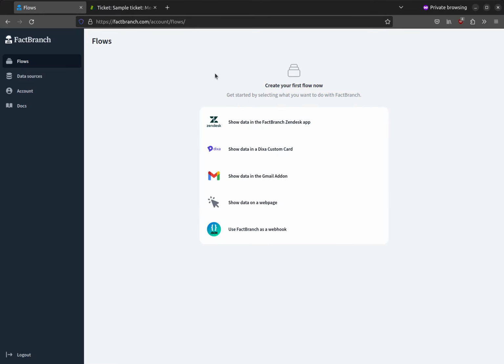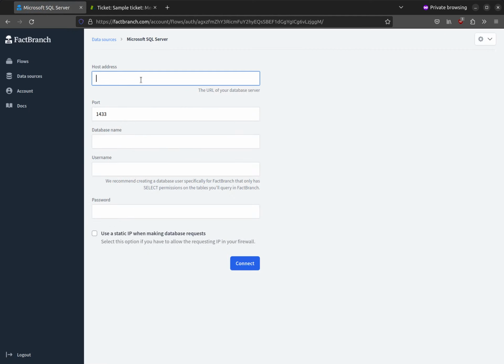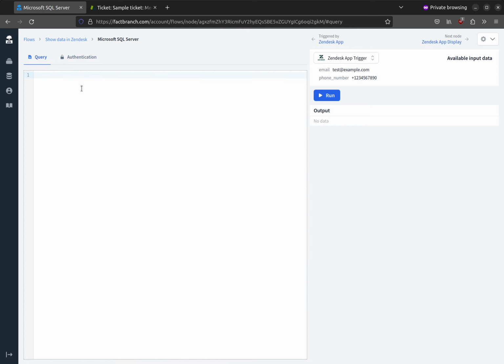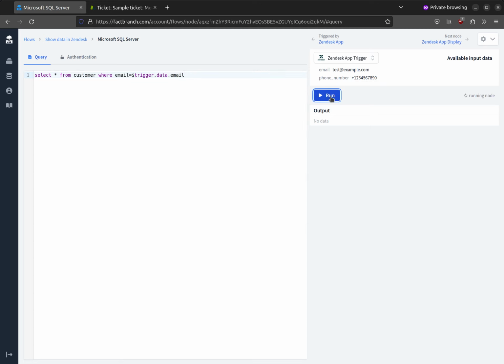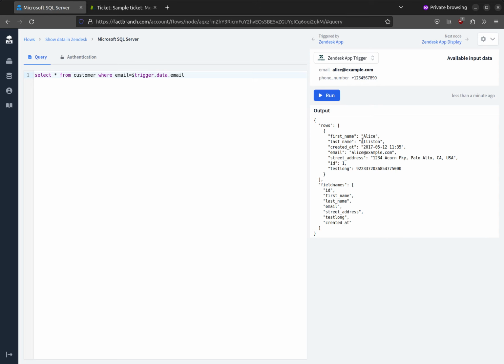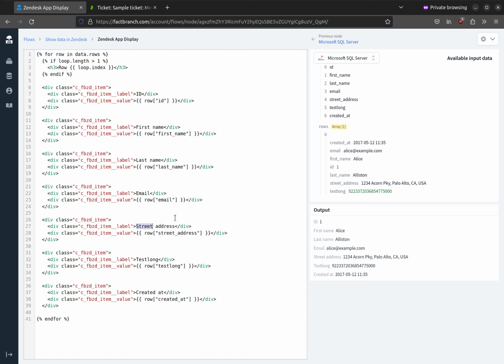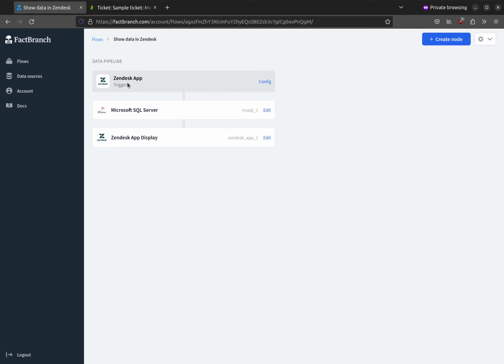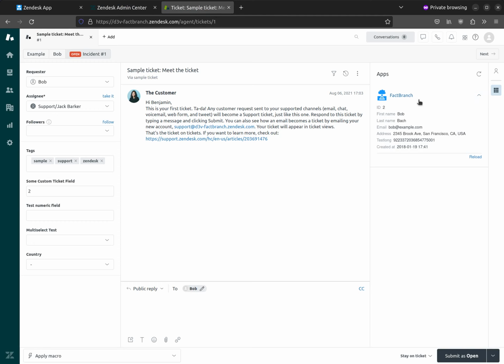How to show Microsoft SQL Server data in Zendesk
Step-by-step guide explaining how to show data from your Microsoft SQL Server database in Zendesk Support tickets, Zendesk Chat and Zendesk Sell by using FactBranch.

00:00 Intro
00:25 Create a data pipeline
00:55 Connect to MySQL
01:50 Write an SQL query
02:35 Run test queries
03:25 Generate a GUI
04:22 Install the Zendesk app
05:20 Results